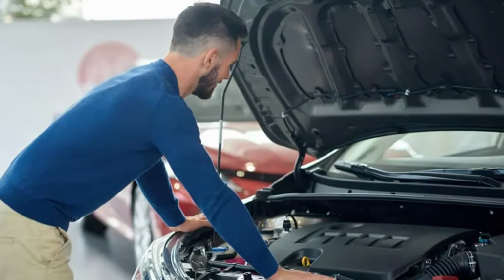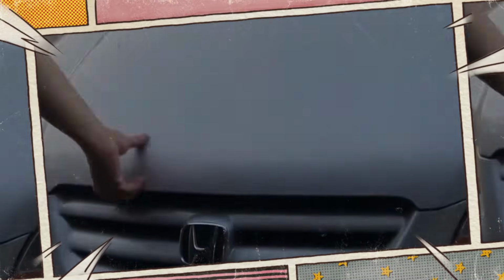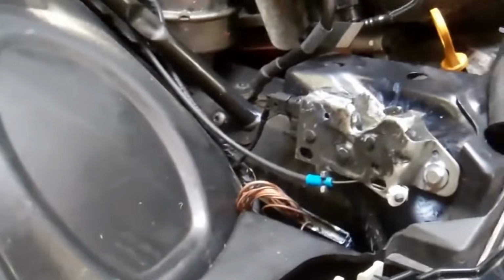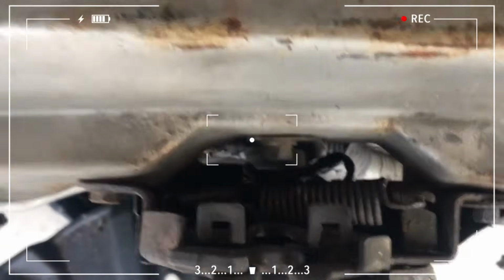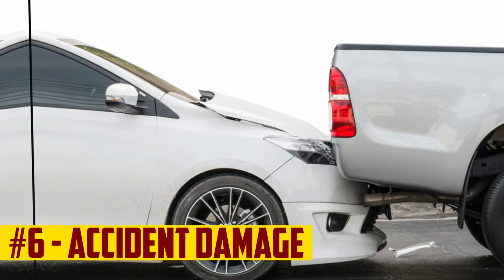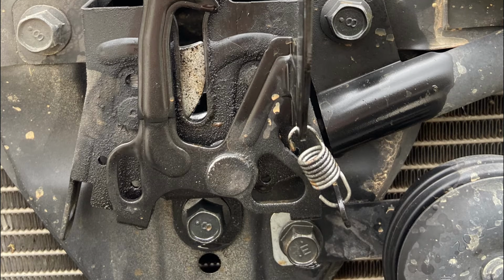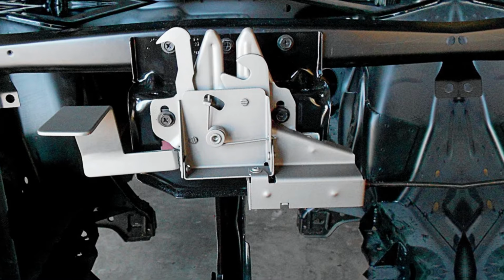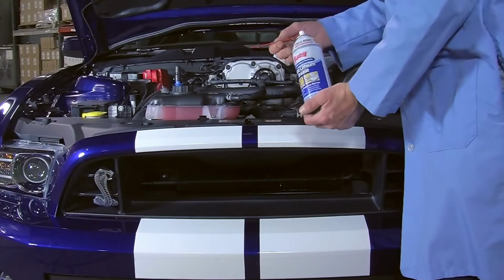6 Causes Your Car Hood Won`t Close - Car Bonnet Fix Price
- All-in-One OBDII Scanner

In today's episode, we'll be exploring the six common causes why your car hood won't close properly. If you've ever struggled with a hood that just won't latch, you've come to the right place.

Timecode:
00:00:00 - Intro
00:23:00 - Causes
00:38:00 - Misaligned Hood Catch
00:51:00 - Improper Cable Tension
01:10:00 - Damaged or Rusted Hood Catch
01:24:00 - Broken or Rusted Springs
01:42:00 - Lack of Lubrication
01:55:00 - Accident Damage
02:22:00 - How Much Will It Cost to Fix?